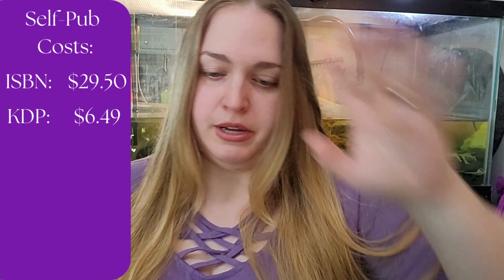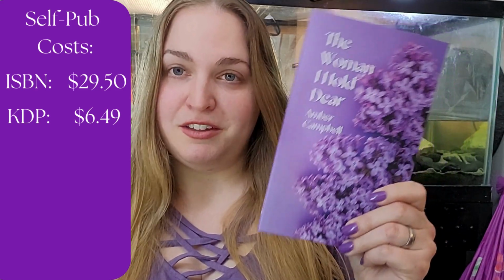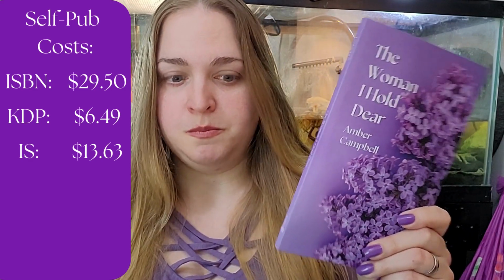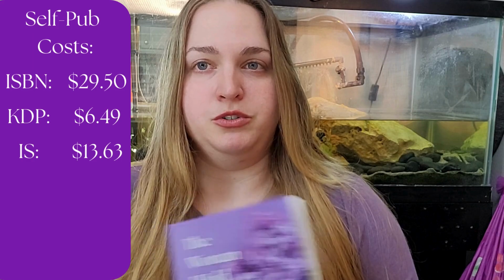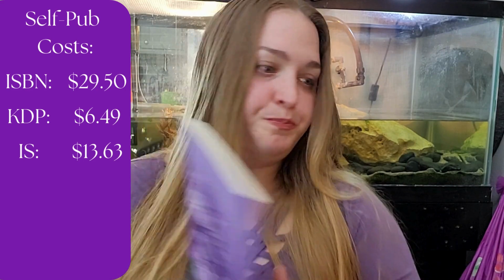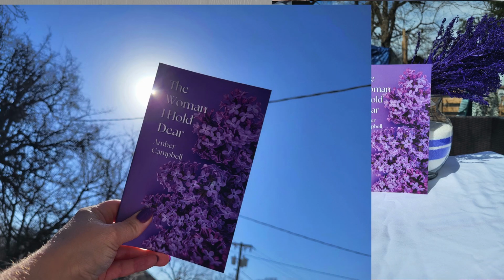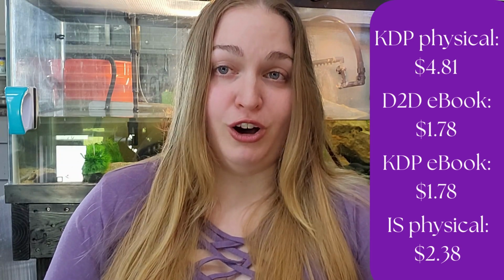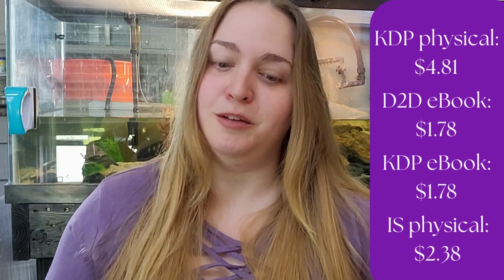How much did I spend to self-publish my book? 🪻📚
TIMESTAMPS
00:00 Intro
01:34 ISBNs
03:01 Proof Copies
05:01 Cover Design
06:22 Editors/ARC Services
08:43 Royalties
10:22 Copies to Sell to Earn Back Costs

PREORDER 🪻THE WOMAN I HOLD DEAR 🪻

Request it at your library! 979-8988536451

EDITORIAL SERVICES (YA/MG manuscripts only)
✏️  Copyediting
✏️  Beta reading
✏️  Query Letter assistance
✏️  Critiquing the first 30 pages

PUBLISHING/READING JOBS
💼 Publisher's Marketplace

EQUIPMENT
Samsung Chromebook Laptop
Blue-Blocking Glasses
Chicago Manual of Style 18th Edition
Chicago Manual of Style 17th Edition (more affordable and still relevant)

LIFE SUSTENANCE
☕ Top of the Mornin' Coffee

🎵 MUSIC
Track: "Change", NEFFEX

Amber Campbell is an author and freelance editor. When she's not meticulously weaving words into sentences, she can be found in her tiny home watching YouTube with her husband and fur babies.